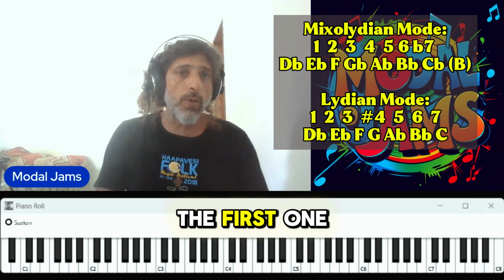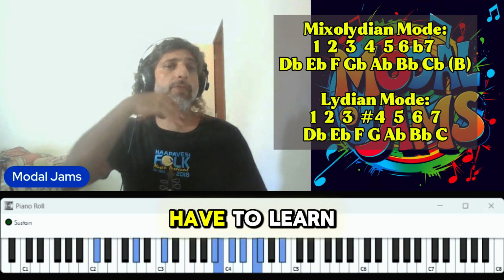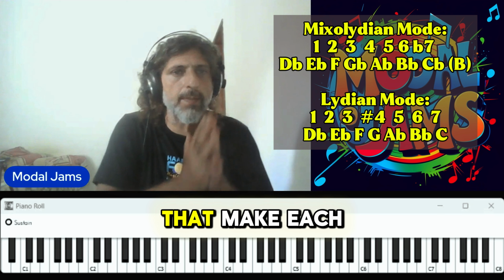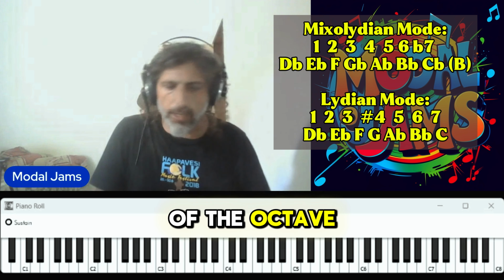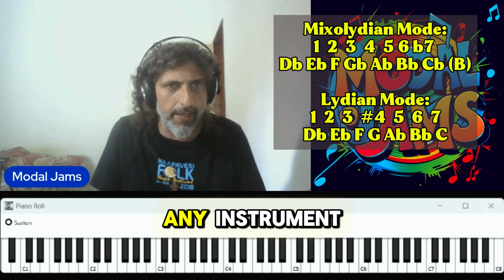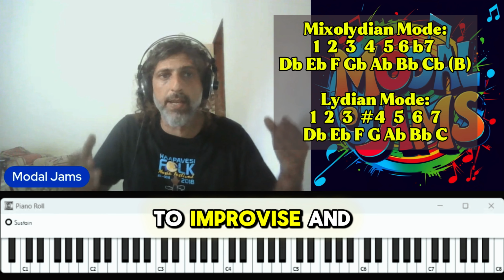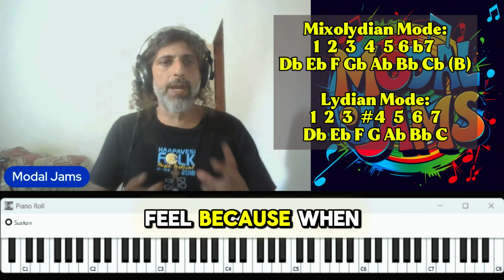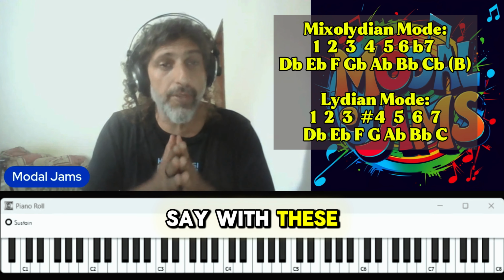MODAL TALKS 002 - Less Theory, More Sound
Mastering Modes: A Simple Approach

In this lesson, we strip theory down to the essentials—just enough to understand modes through intervals. You’ll learn two contrasting modes over the same root, developing a deep, intuitive feel for their unique colors. Through focused practice, both singing and playing, you’ll train your ears and fingers to internalize these modal sounds, making improvisation more natural and expressive.